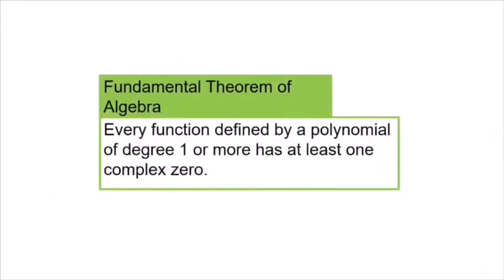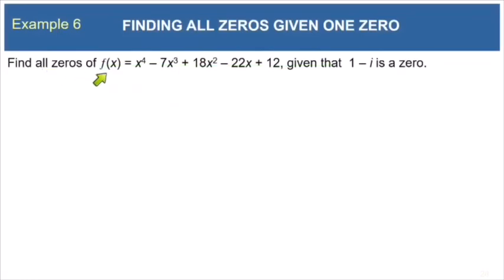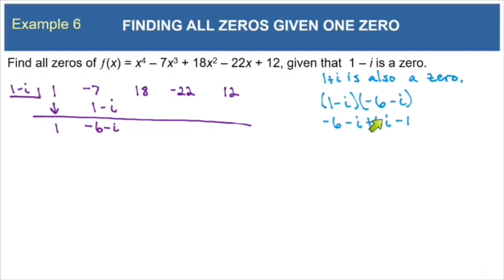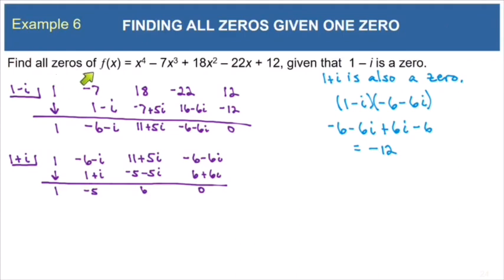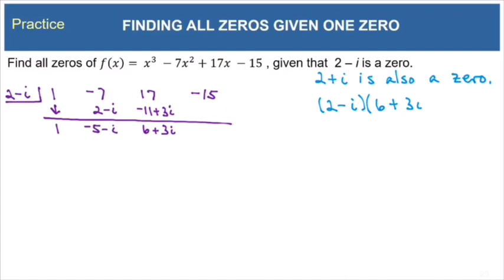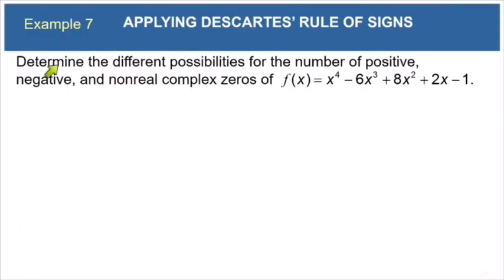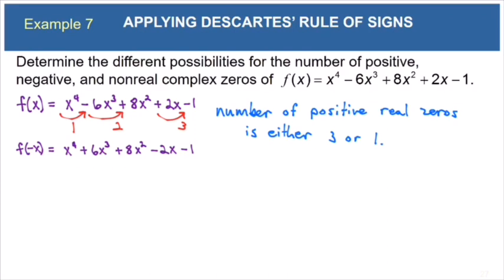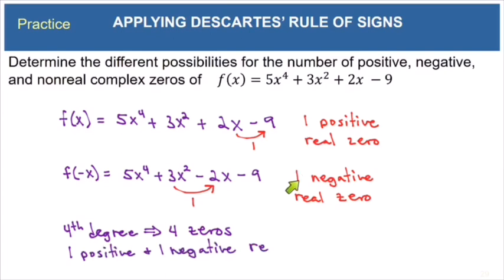College Algebra 3.3, Zeros of Polynomials, Part 2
0:00  The Fundamental Theorem of Algebra
0:19   The Number of Zeros Theorem
1:44  Multiplicity of Zeros
2:57  Conjugate Zeros Theorem
3:40  Example 6
11:59  Practice
14:56 Descartes' Rule of Signs
16:48  Example 7
22:20  Practice